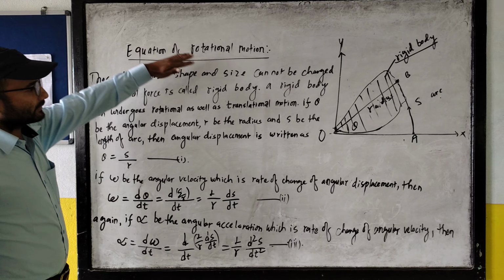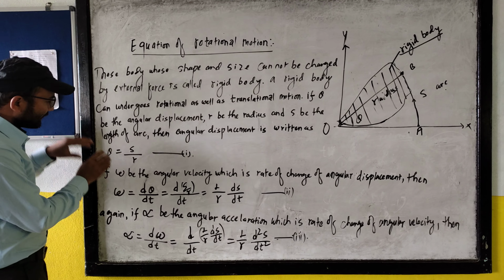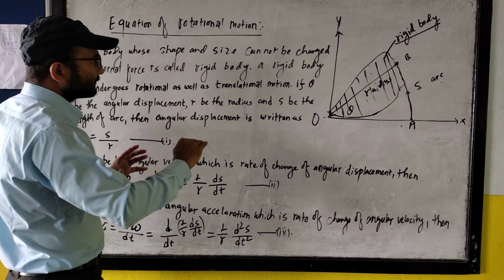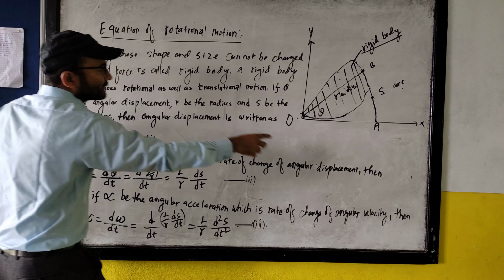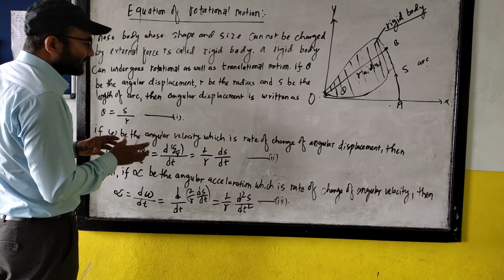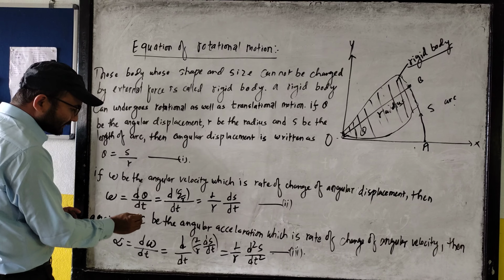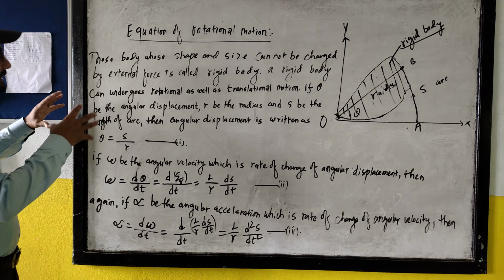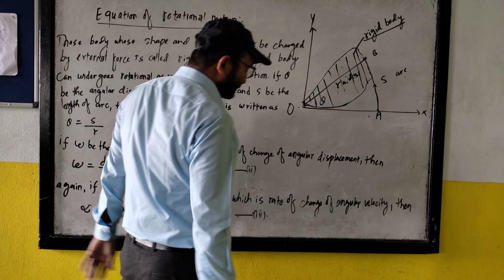equation of rotational motion